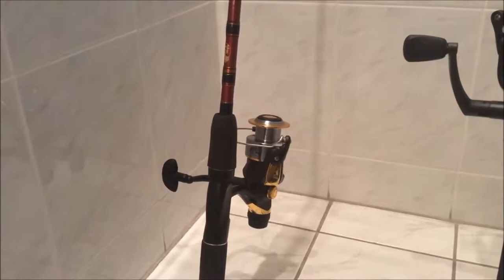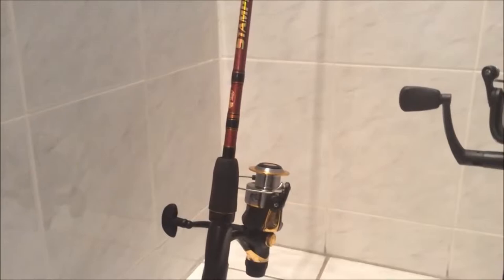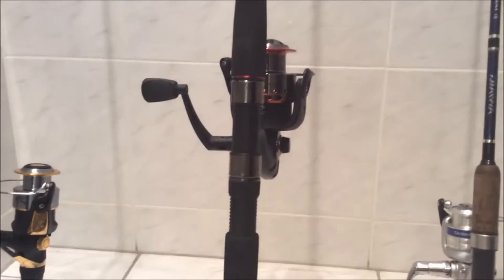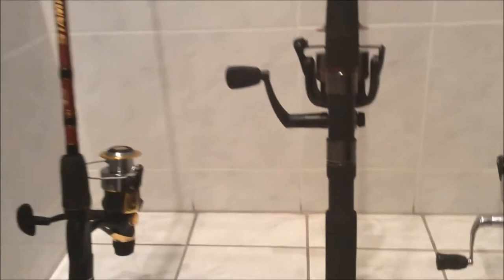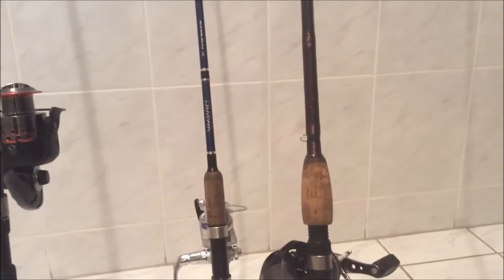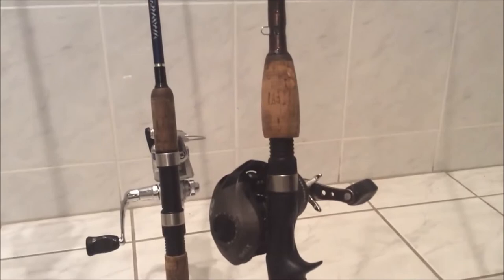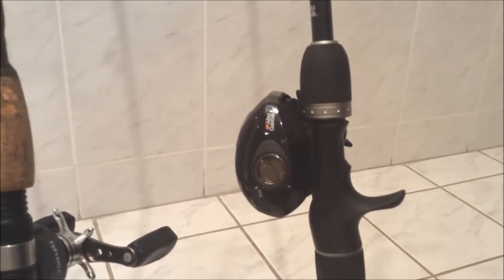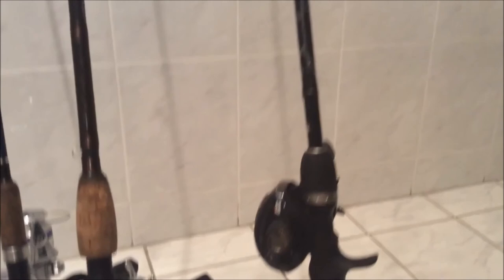Rod and Reel Collection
This is my Rod and Reel arsenal. We have another collection/arsenal that will be showed very soon. The links to all of these rod combos are below. Sorry about the muffled sound.

Skipped Second to last Rod.

Song: Trophies Trap Remix